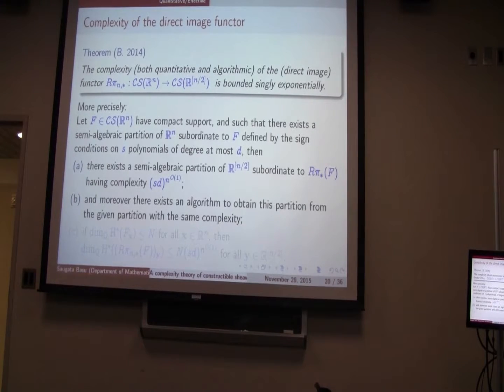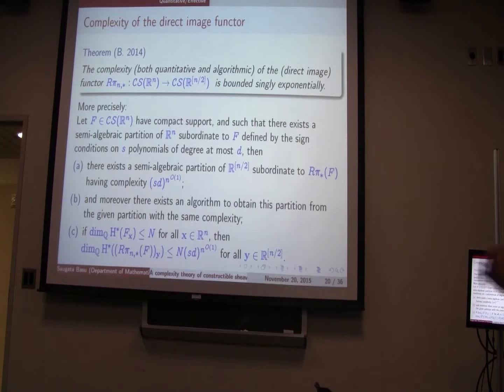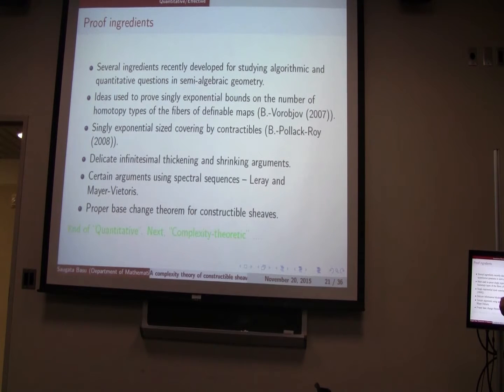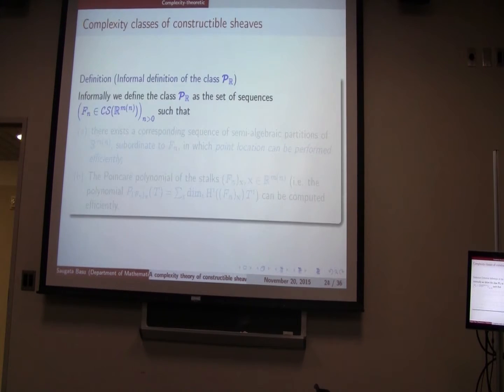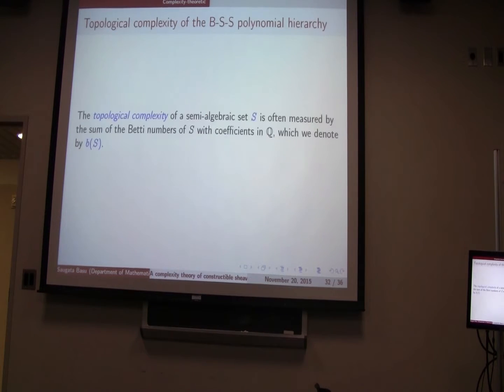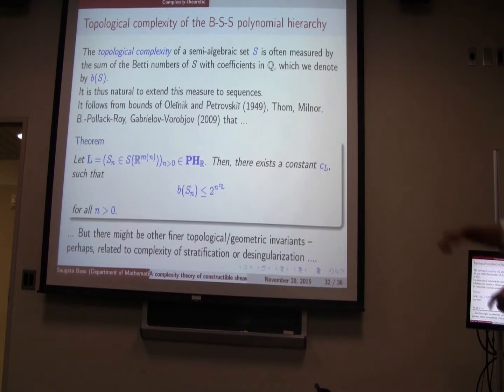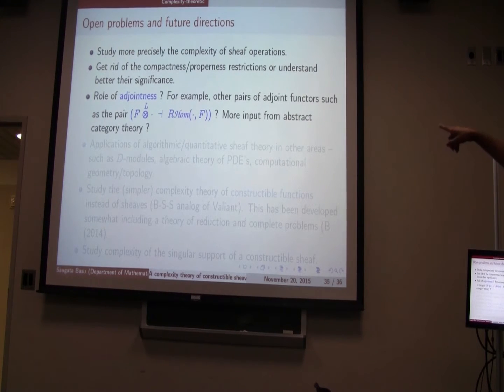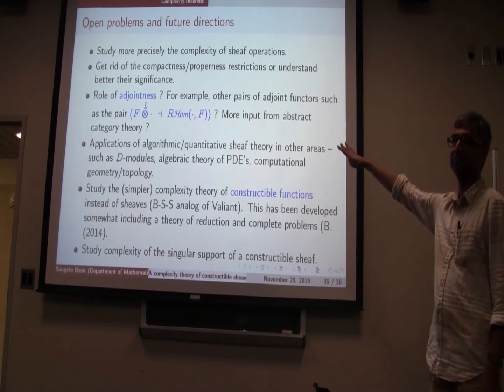Saugatu Basu 11/20/15 Part 2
Title: Complexity of constructible sheaves